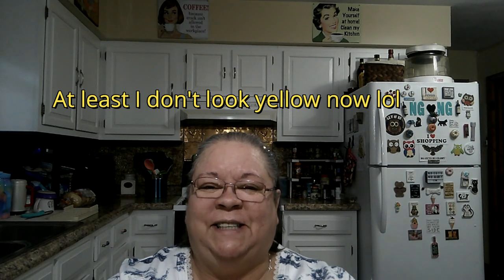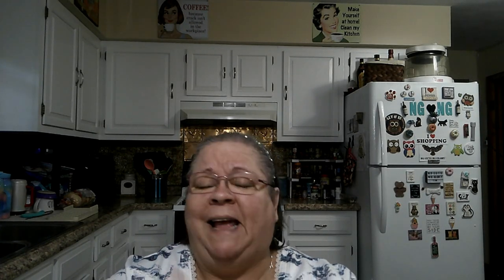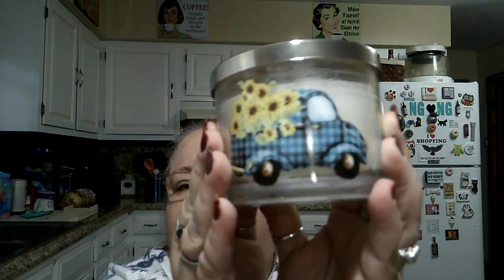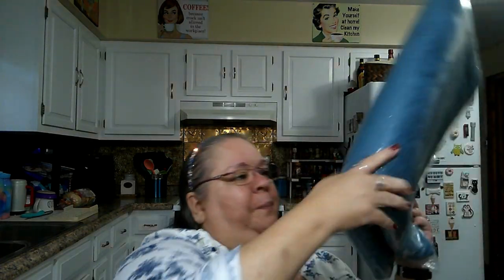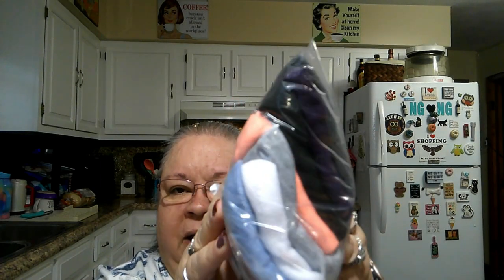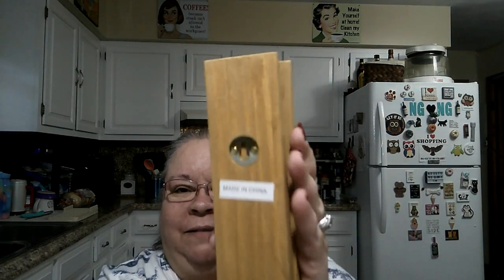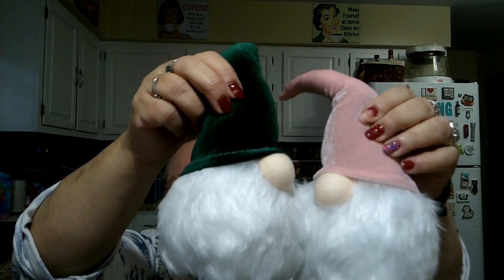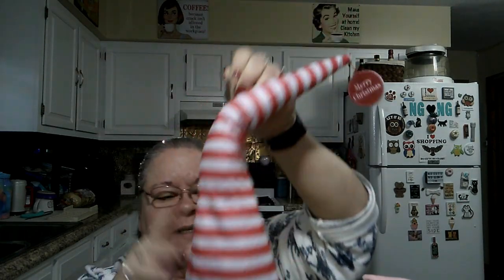Ltd Commodities Haul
First time using Fetch Rewards Use My Code 5B6CA  and Get 2,000 points when you scan your first receipt.